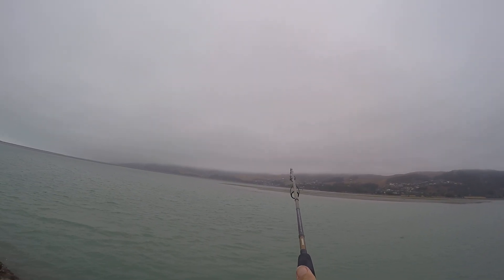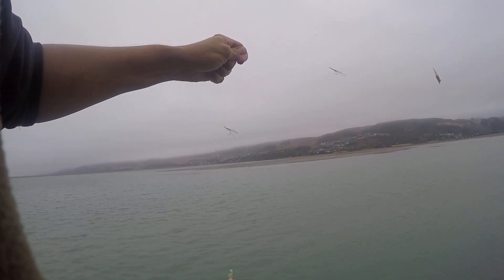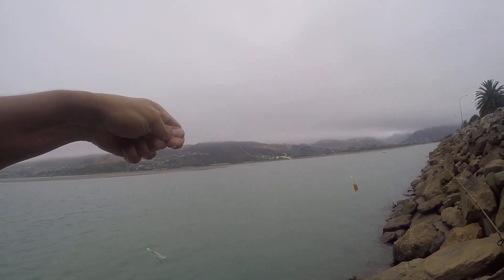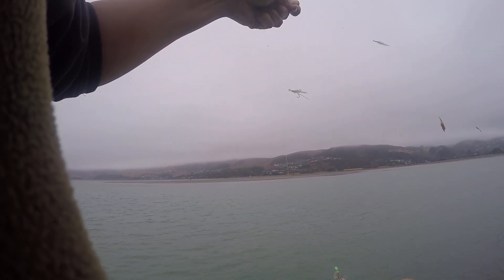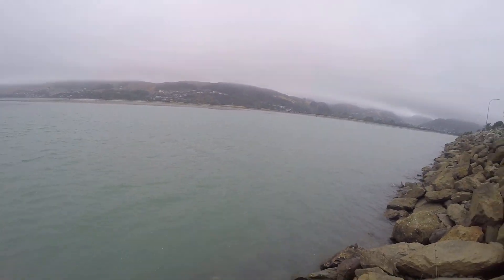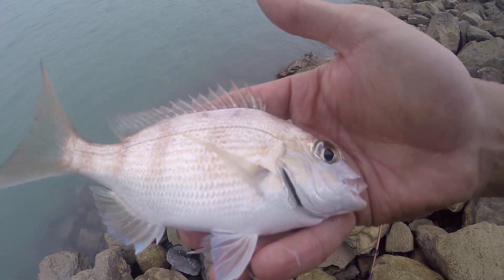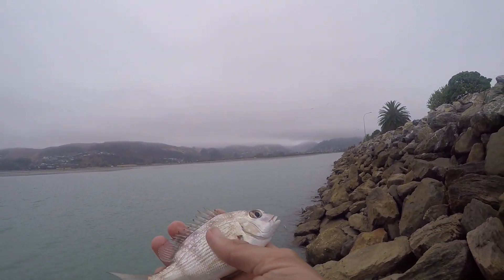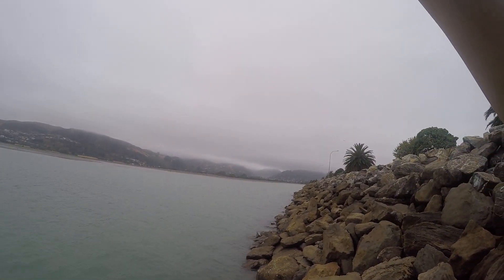LAND BASED SNAPPER FISHING AT NELSON, NZ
Size 12 hooks baited with steak done the damage